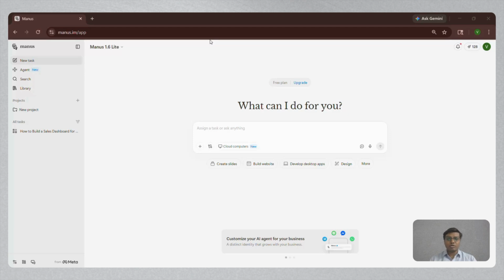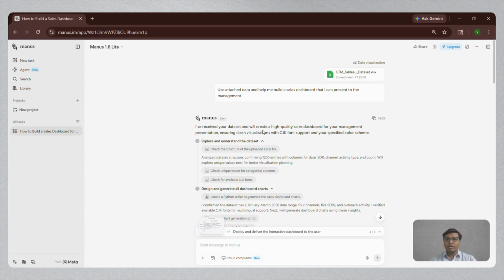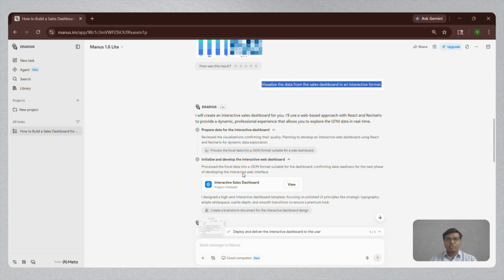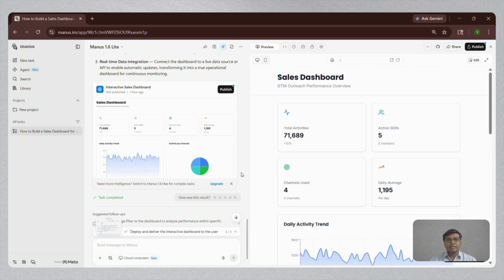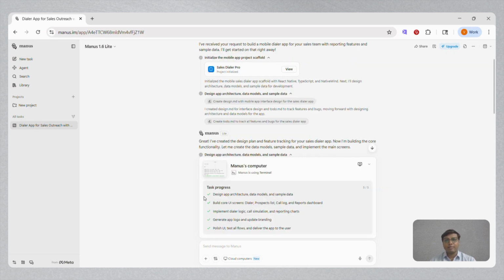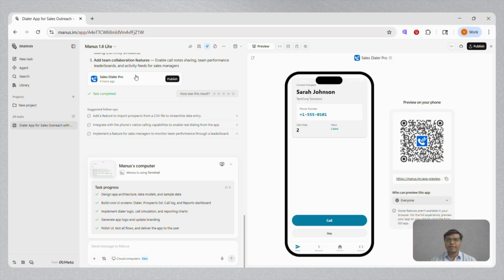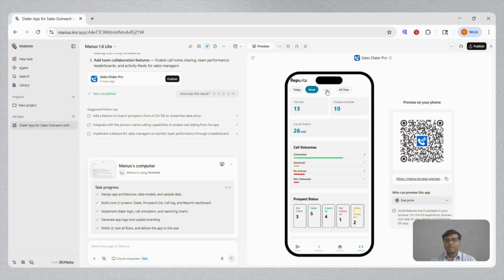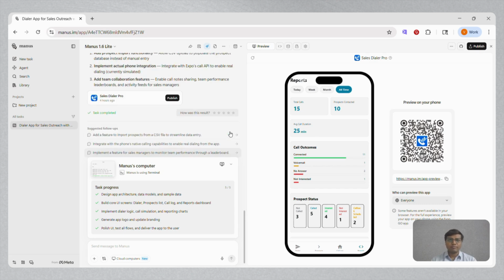This Is What Happens When Sales Meets No-Code AI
Build two fully working apps to manage your internal sales operations, without coding, using @Manus-AI

Manus AI is an autonomous AI agent that can independently browse the web, write and execute code, manage files, and complete multi-step tasks end-to-end without needing a human to guide each step.

In this video, we use Manus AI to build a sales dashboard and a dialer app in under 5 minutes, with zero coding.

The interactive sales dashboard can track sales activity, SDR performance, outbound channels and daily sales performance trends.

The outbound dialer application manages calls, tracks meeting outcomes and log notes. It is easily downloadable and ready to use in minutes.

Chapters:
00:00 - What is Manus AI
01:20 - Building a live sales dashboard in Manus AI
04:10 - How to use Manus AI to build a dialer app for outbound sales